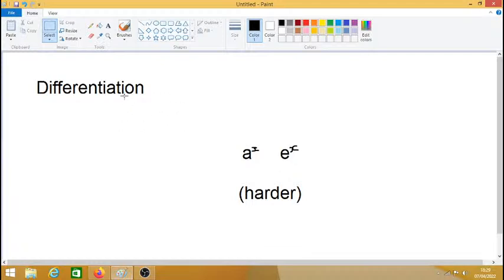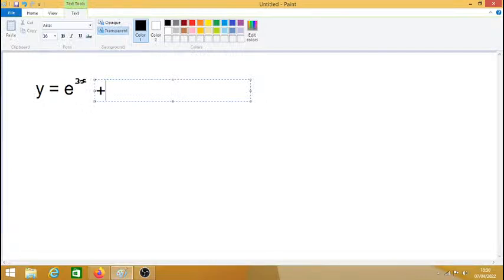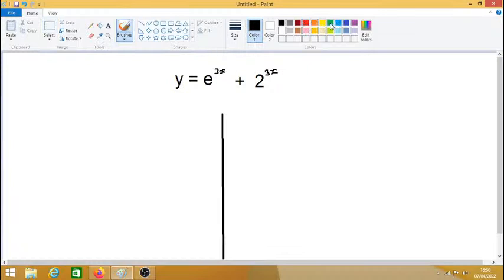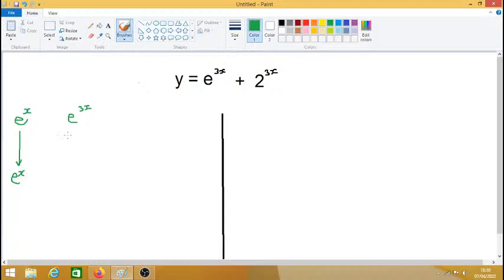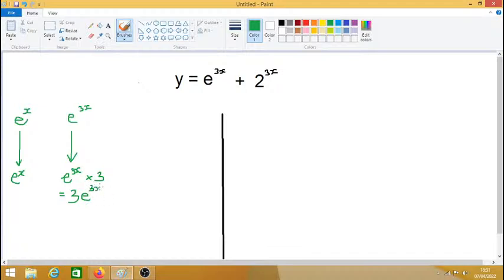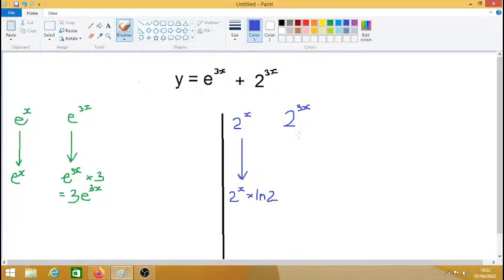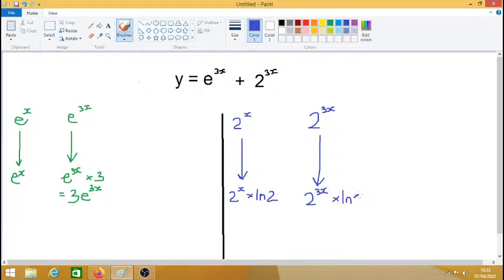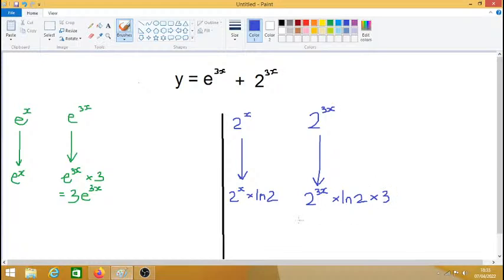A-Level Maths Year 2 Live Lesson 101 - differentiation of 2^x, e^x (harder)